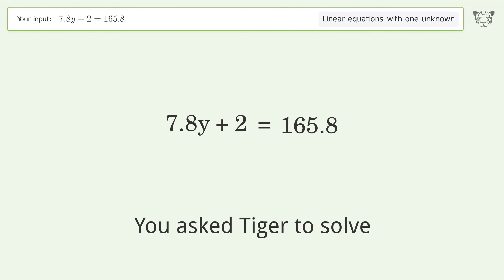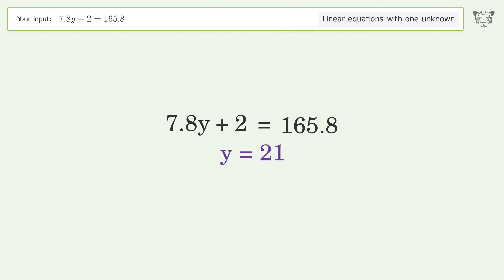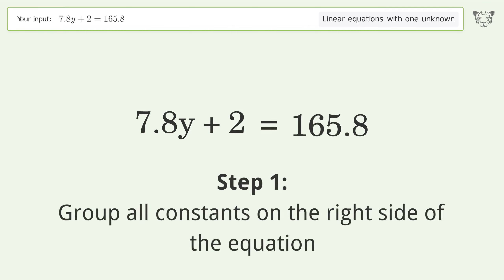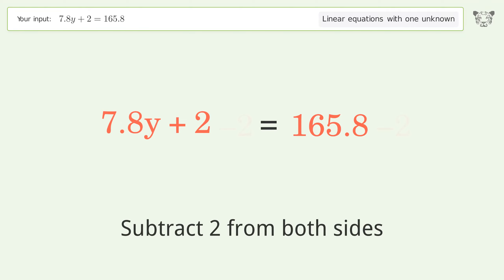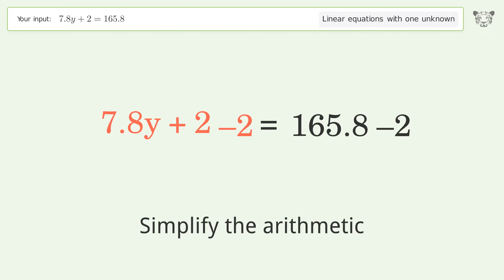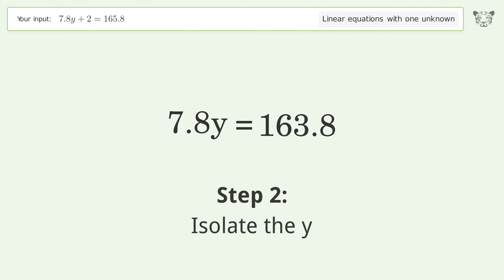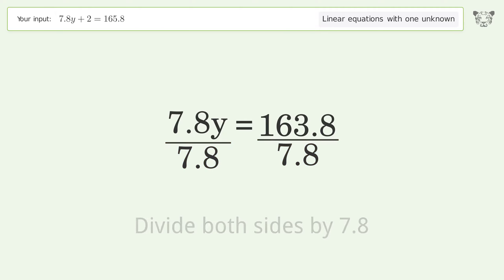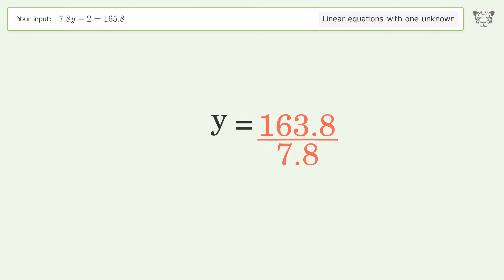Solve 7.8y+2=165.8: Linear Equation Video Solution | Tiger Algebra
Struggling with 7.8y+2=165.8? Watch our step-by-step video on Tiger Algebra to master this linear equation effortlessly.